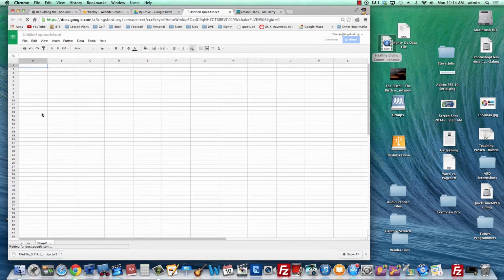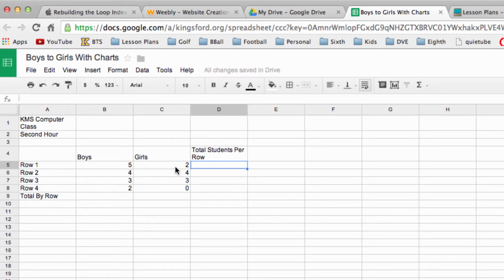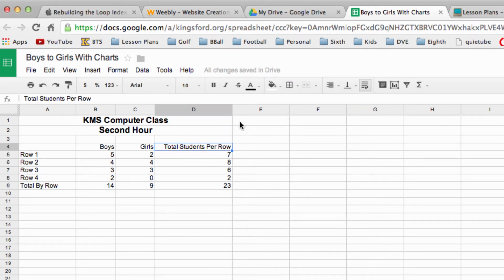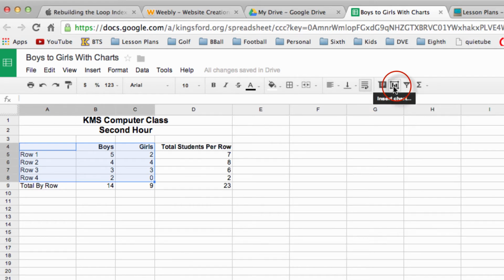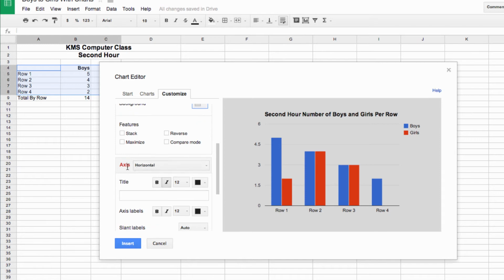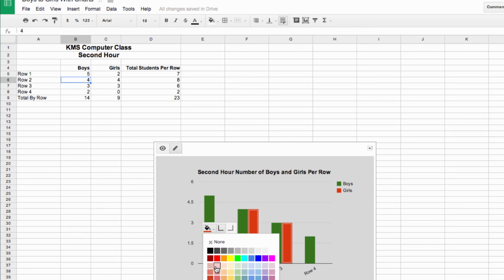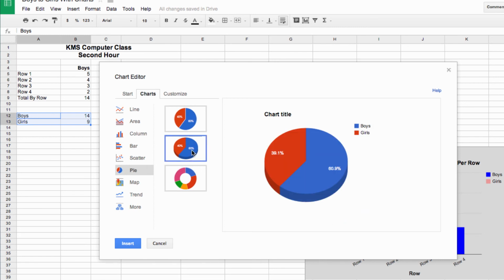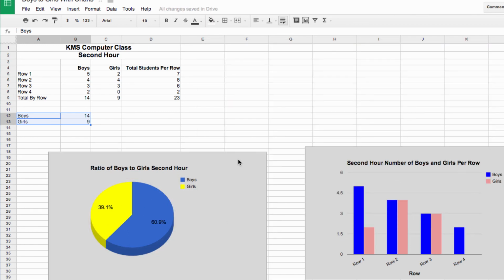Charting in Google Spreadsheets--03.11.2014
Google spreadsheet lesson on charting.